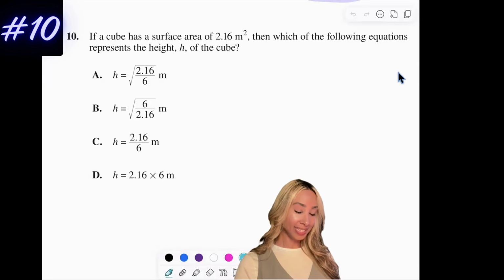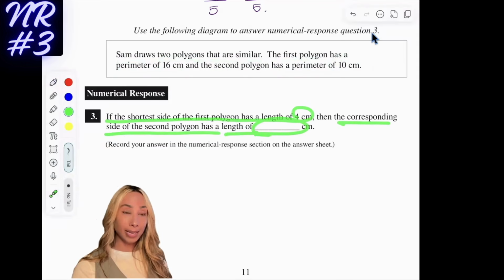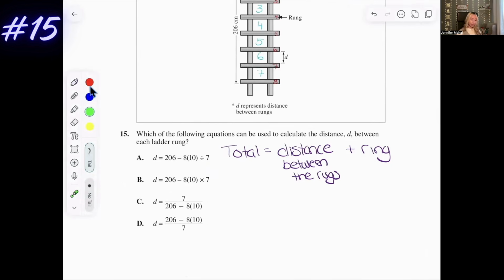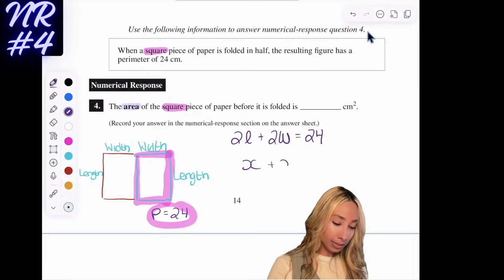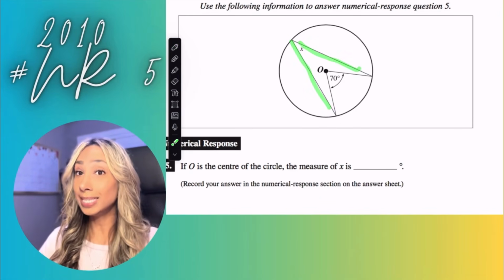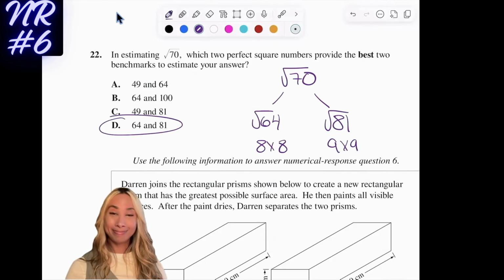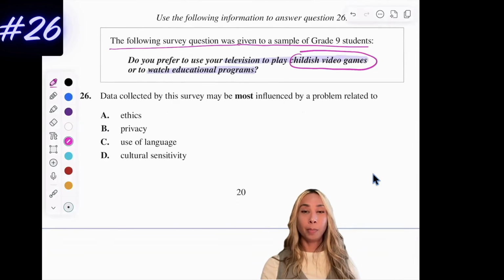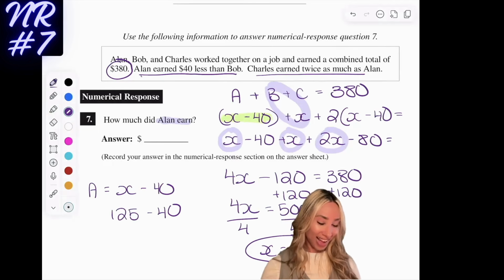Grade 9 Math PAT -2010 - Part 2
Additional Videos